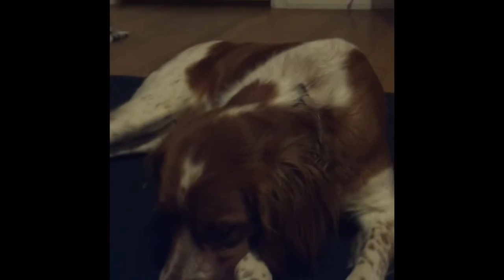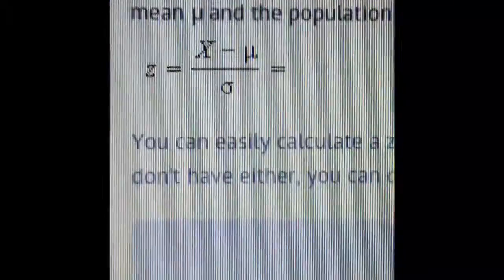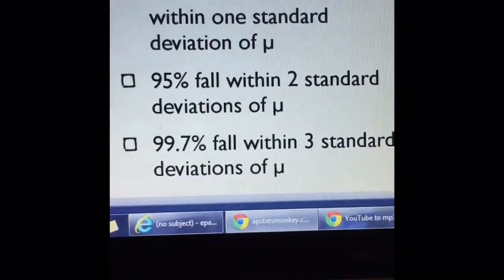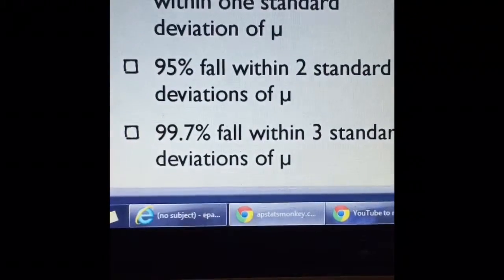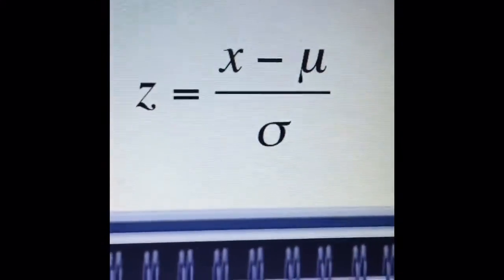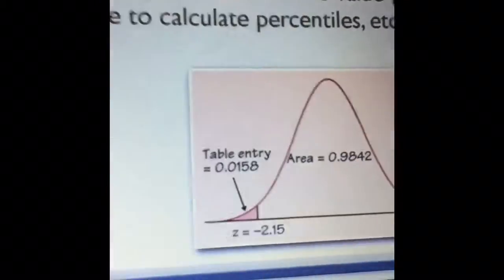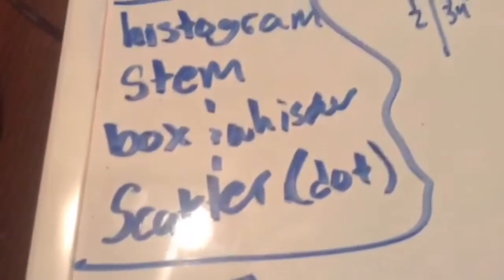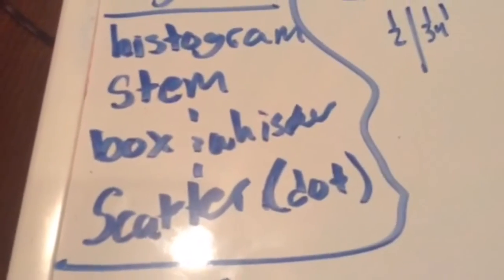Ford & Ethan: AP Stats Review 1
Chapters 1 & 2 Review